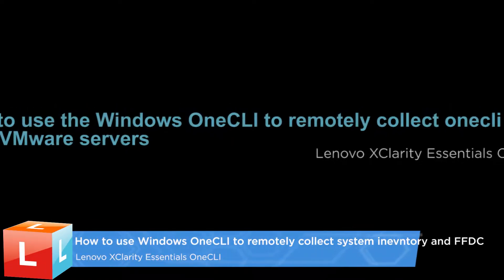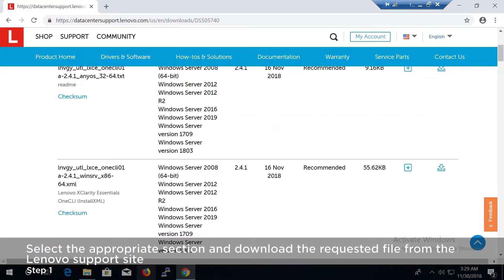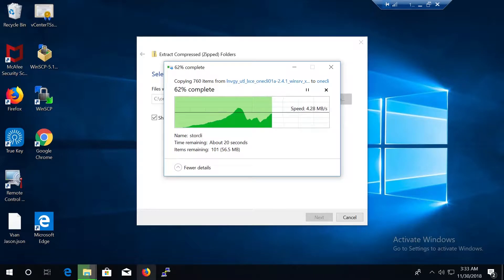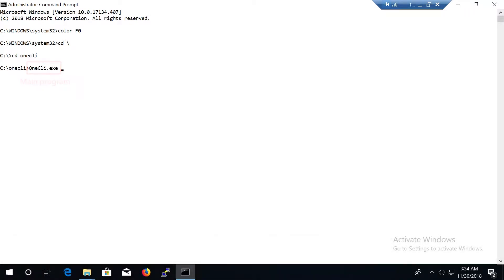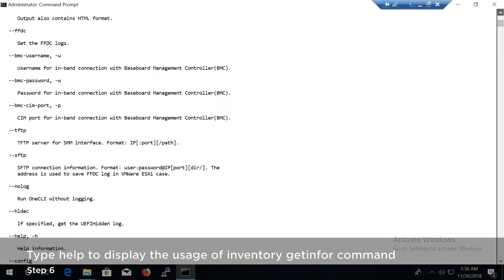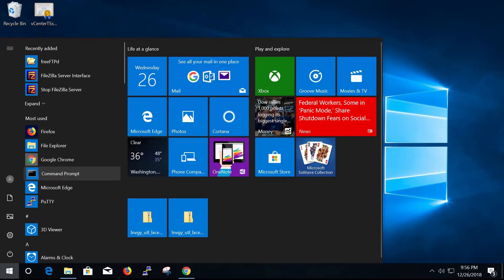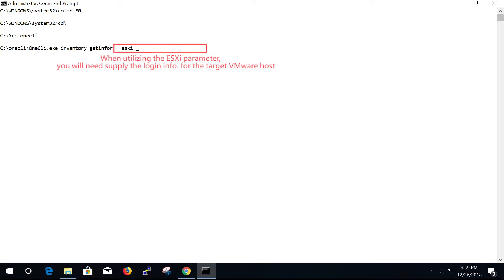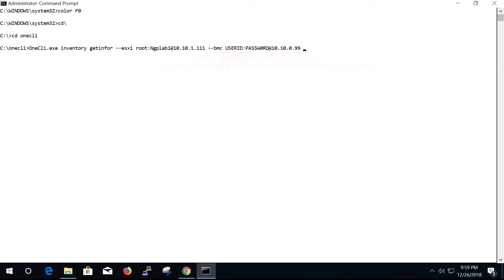Using the Windows OneCLI to remotely collect the system inventory from servers using VMware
This video introduces the procedure used to run the Windows OneCLI tool to collect the system inventory and FFDC data from servers using VMware
Please note the --bmc parameter is not required if the installed OneCLI version is v3.0 or the above version.